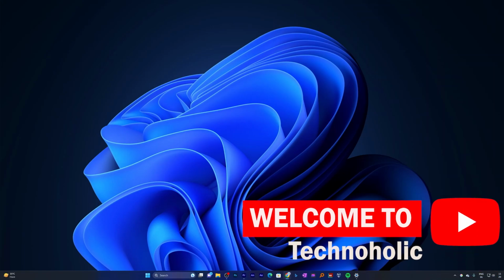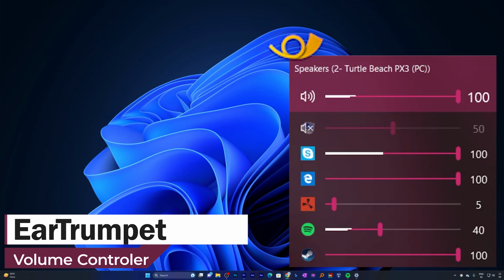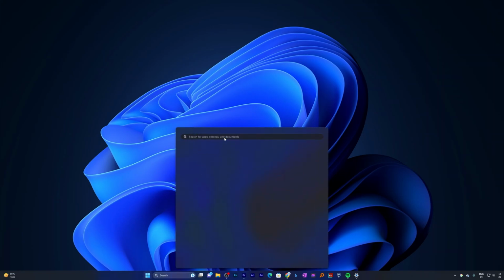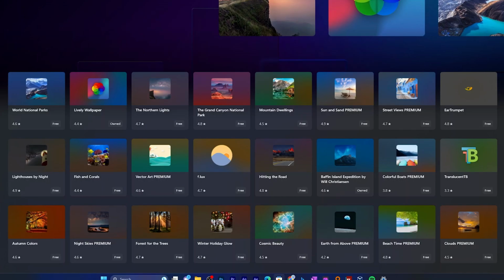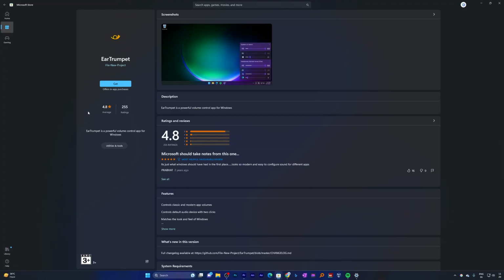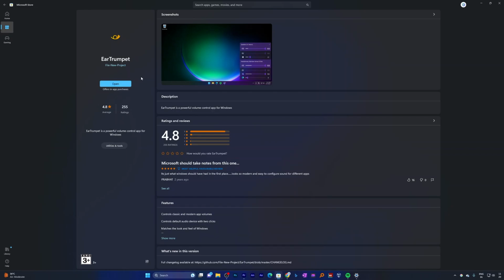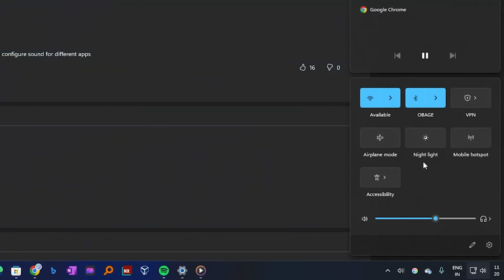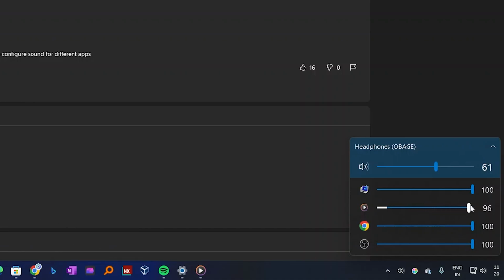Master Your Windows Audio with EarTrumpet | Ultimate Guide 2023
In this comprehensive guide, learn how to maximize your audio control on Windows with EarTrumpet. Discover how this game-changing app revolutionizes your audio management, allowing you to adjust volume settings for individual apps. Download it from the Microsoft Store and explore its features, including advanced settings for audio devices and stream redirection. Stick around till the end to uncover hidden features that will take your audio experience to the next level!
🕐Timestamp:
00:00 Introduction
00:28 How to Download "EarTrumpet" App
01:32 How to use "EarTrumpet" App (Control Your All Audio)
02:56 Outro